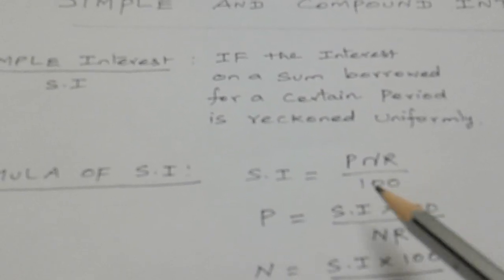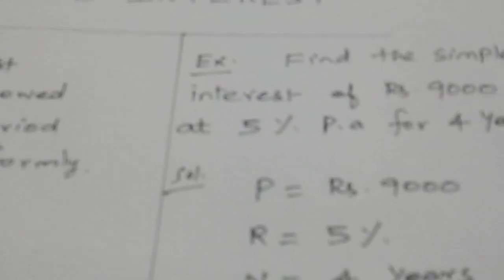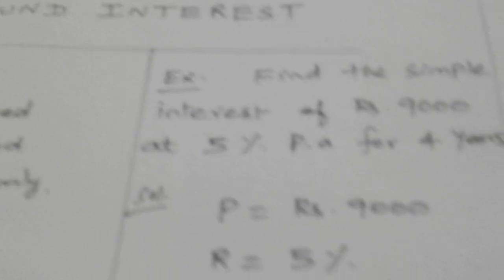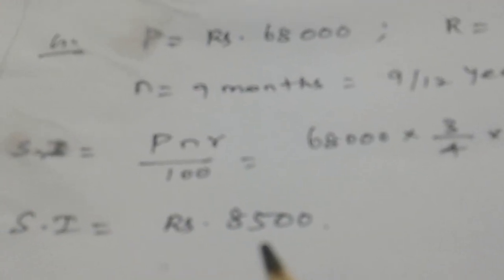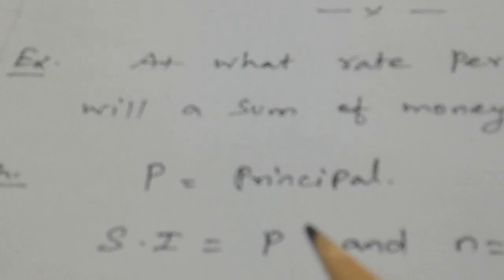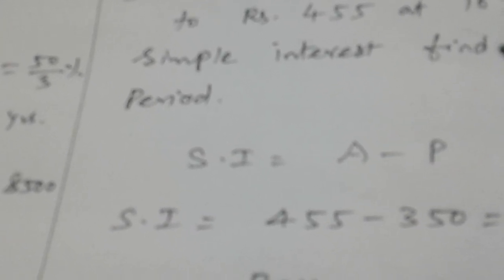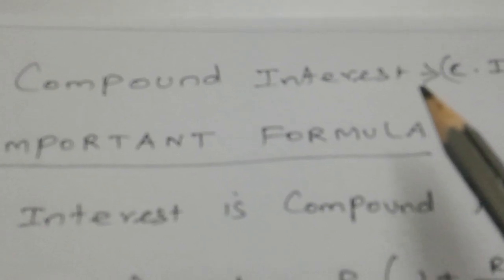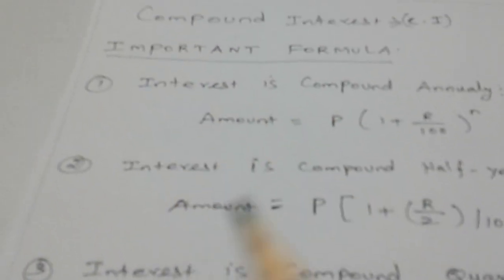SIMPLE AND COMPOUND INTEREST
MATHS FOR COMPETITIVE EXAM